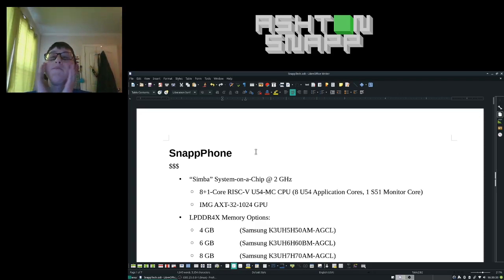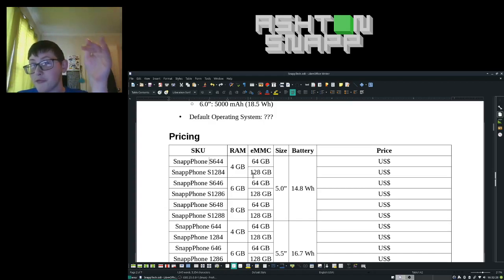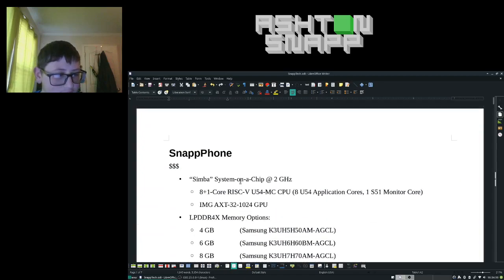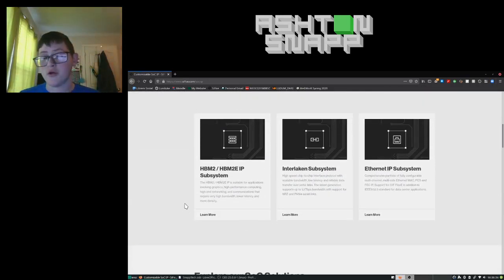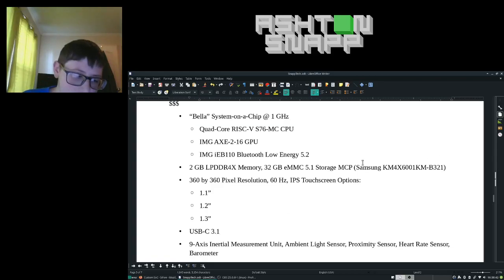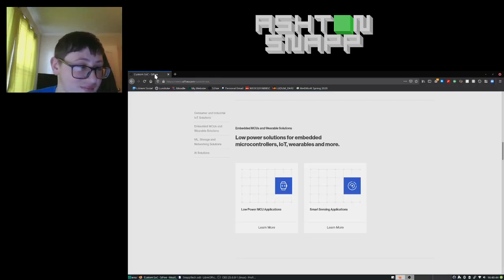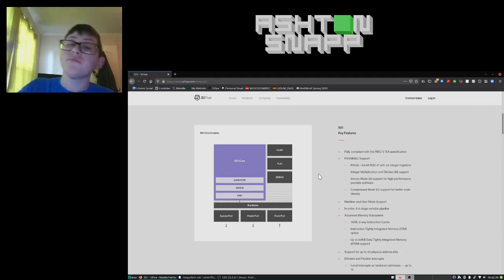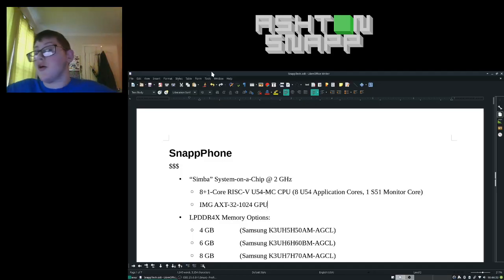Re: PizzaLovingNerd - Challenge Accepted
No description required.